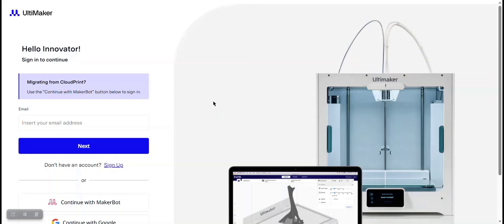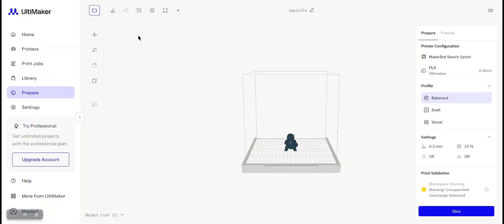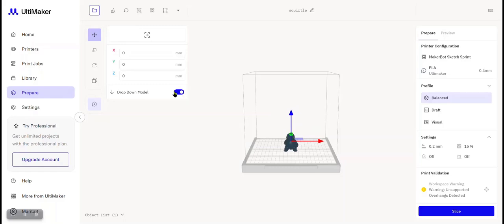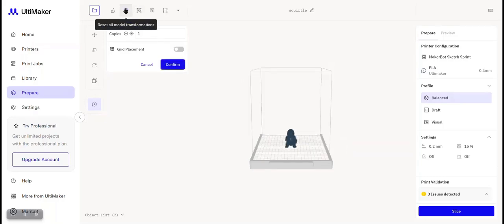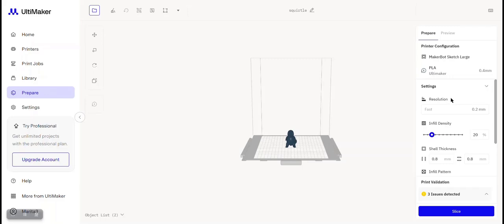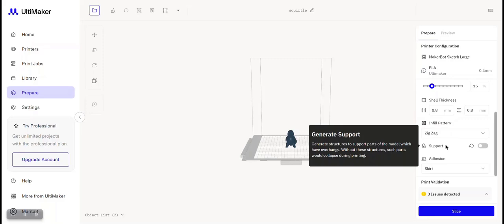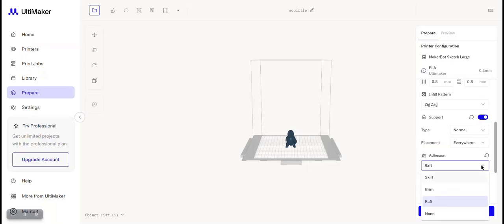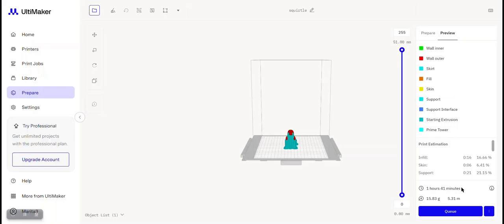UltiMaker Digital Factory Tutorial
UltiMaker Digital Factory is the compatible slicing software for the 3D printers in the Gerstein + MADLab 3D Printing Service. This video shows you how to:

0:00 Login to UltiMaker Digital Factory
0:37 Uploading an STL file
1:00 Overview of Workspace
1:33 Object settings
3:25 Printer settings
5:29 Setting up supports and raft
7:02 Slicing and exporting a file